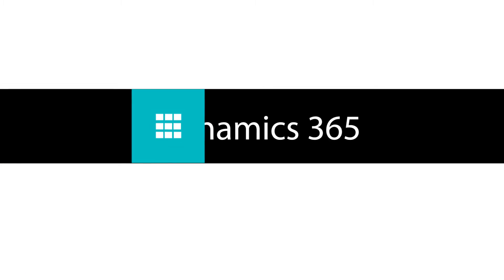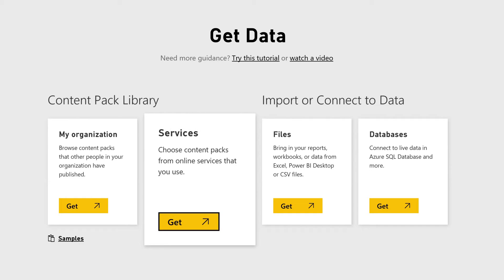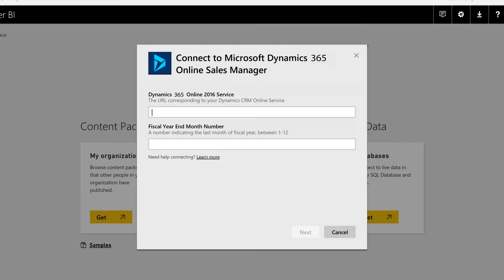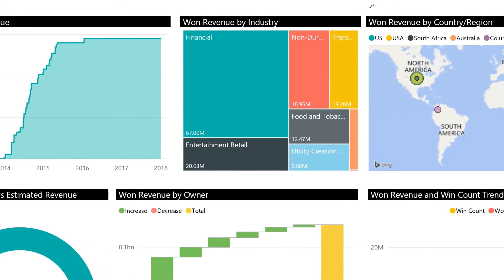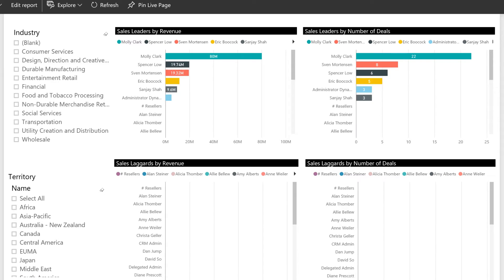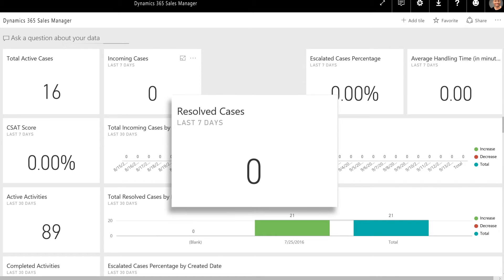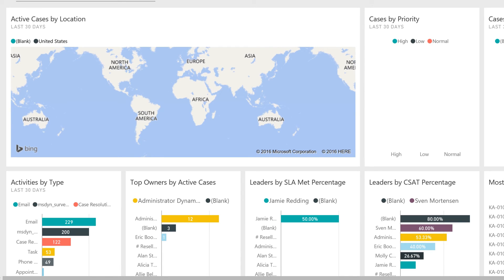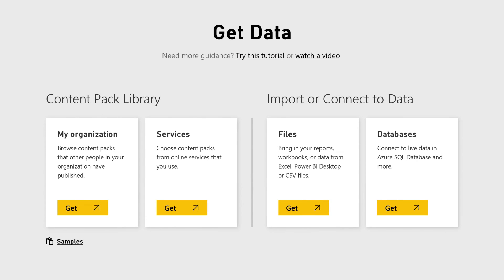Analyze Dynamics 365 data with Power BI content packs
Do you regularly distribute reports by email to your team? Try this instead: Package up your dashboards, reports, Excel workbooks, and datasets and publish them to your team as an organizational content pack. Content packs you create are easy for your team to find — they are all in the content pack library.